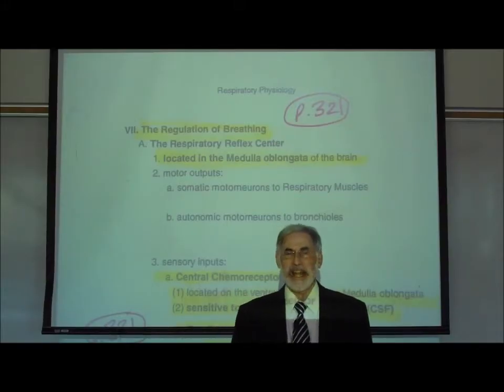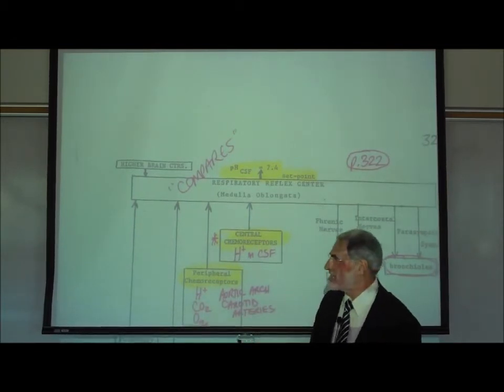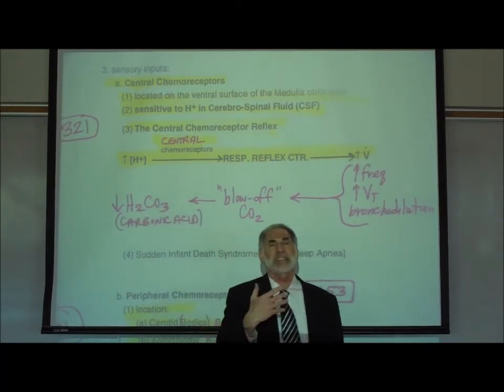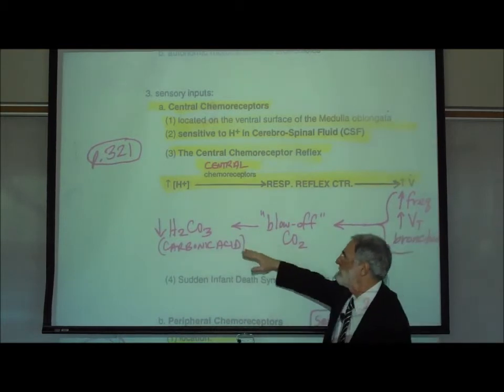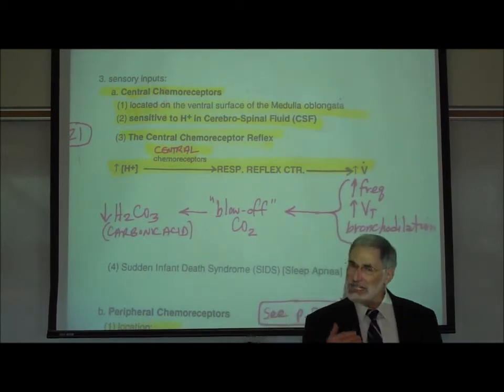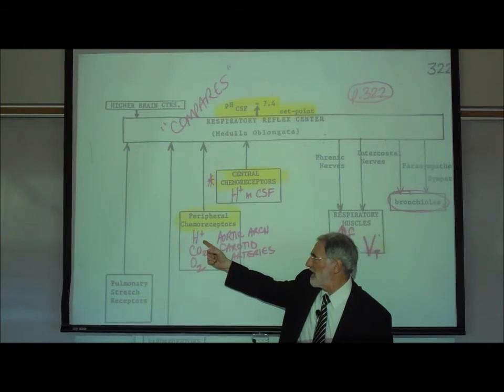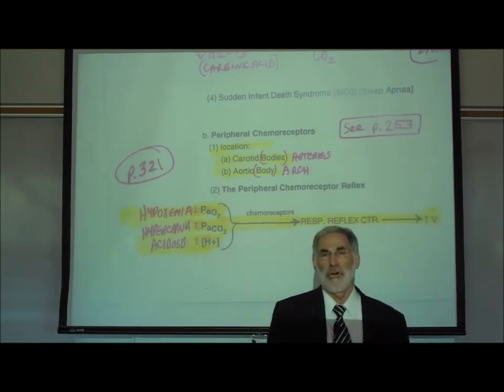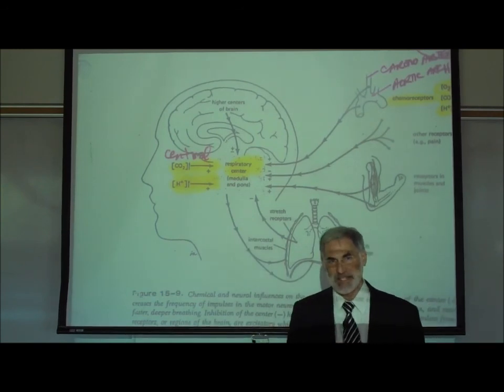RESPIRATORY PHYSIOLOGY; REGULATION OF BREATHING by Professor Fink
In this Video Lecture, Professor Fink describes the Regulation of Breathing, including both the Central Chemoreceptor Reflex and the Peripheral Chemoreceptor (Aortic & Carotic Chemoreceptors) Reflexes.  Reference is made to the Medulla Oblongata, Cerebrospinal Fluid pH of 7.4, acidosis, alkalosis, Pulmonary Ventilation, the Phrenic Nerve & Diaphragm muscle and the Intercostal Nerves & Intercostal muscles, autonomic motorneurons & the degree of bronchodilation, the danger of Voluntary Hyperventilation, Sudden Infant Death Syndrome (SIDS) and Sleep Apnea, hypoxemia, HYPERCAPNIA & acidosis.